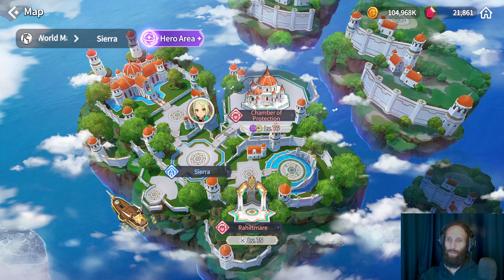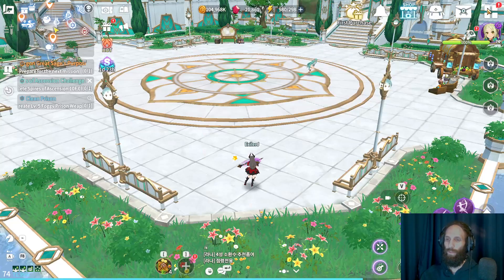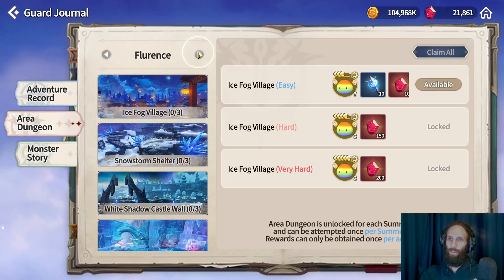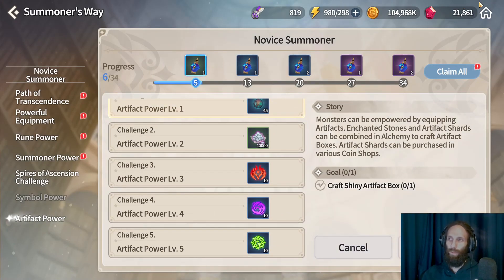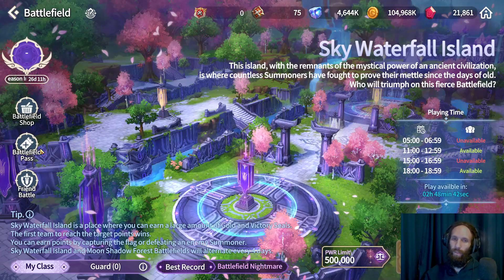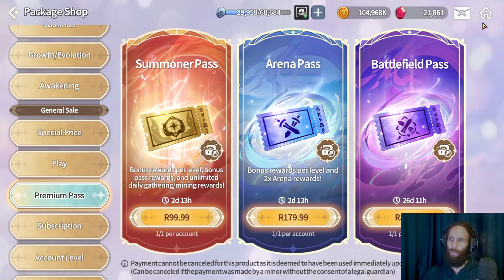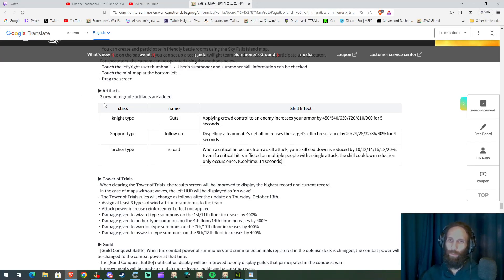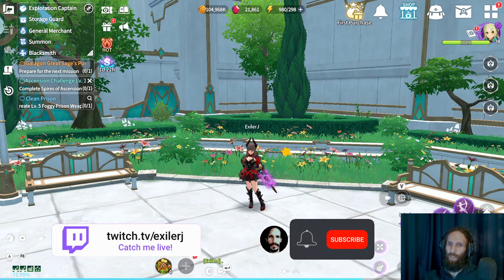Sierra Rewards! Fire Harp Magician! And More! [Summoners War: Chronicles]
Rewards seems good and the mass rune combine is going to be a huge QoL update!

Catch Me Live on Twitch! Where I Stream Daily!

Music track 1: Summertime by Eric Lund
Music track 2: Hangin' On Palm Trees by Luke Bergs